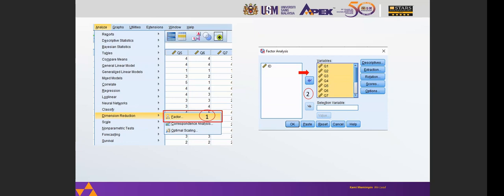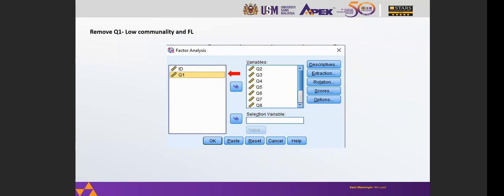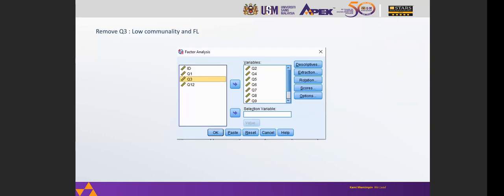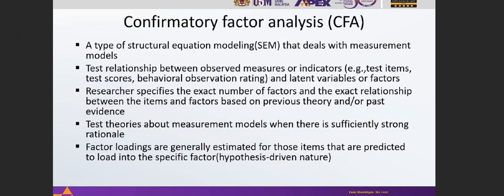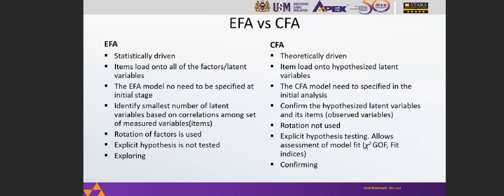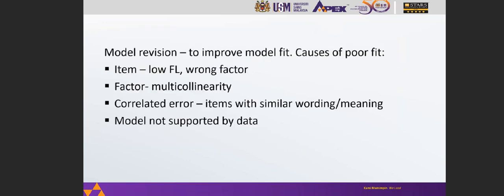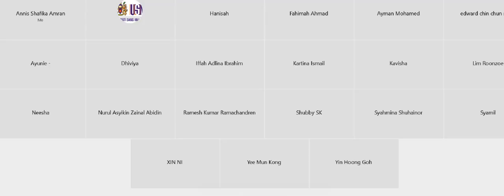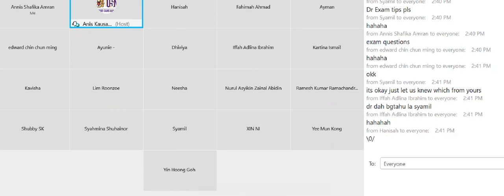GCN506 – Topic 11 [Dr. Anis Kausar Ghazali]